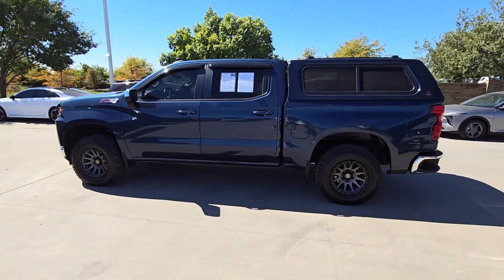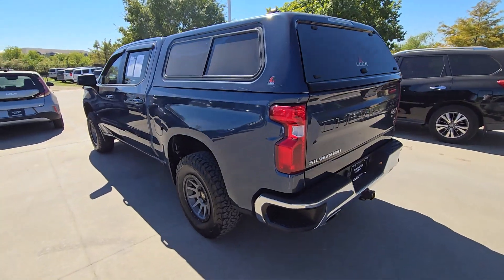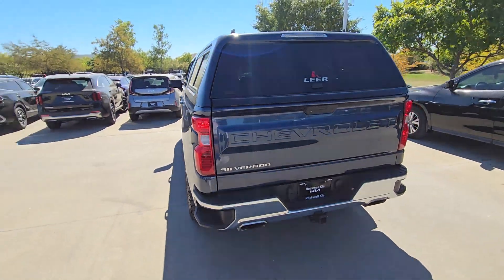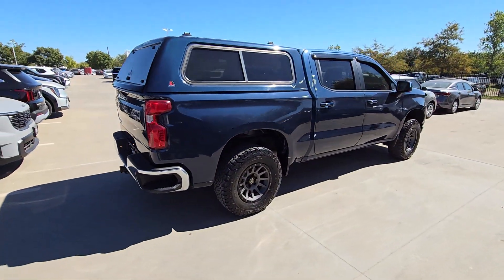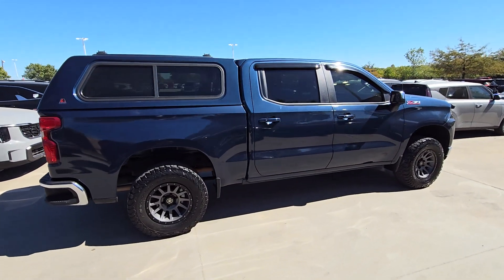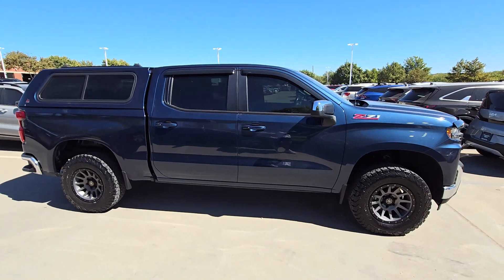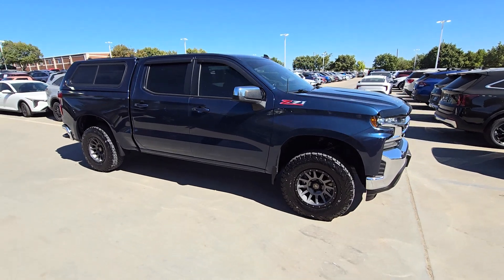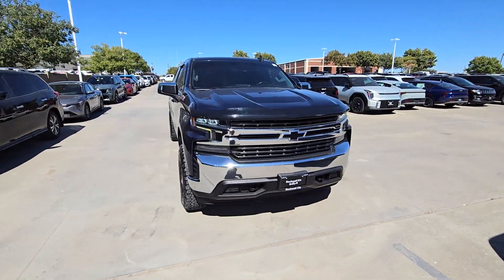2019 Chevrolet Silverado_1500 LT 4WD Crew Cab 147 Rockwall, Garland, Mesquite, Dallas, McKinney...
Pre-Owned 2019 Chevrolet Silverado_1500 LT 4WD Crew Cab 147 available at Southwest Kia Rockwall located in 1790 I-30 Frontage Road, Rockwall, TX, 75087. Servicing the Rockwall, Garland, Mesquite, Dallas, McKinney area.
Please mention the stock KZ191373A when you contact the dealership for this vehicle.

Go home happy with the  2019  Chevrolet Silverado_1500.  The Silverado 15 Hundred is the full-size pickup that  blends a spacious, quiet cabin, technology that keeps you connected, smooth handling, and the toughness you need for all your projects. Everyone loves the strong, silent type. Make a date with the Silverado 15 Hundred.